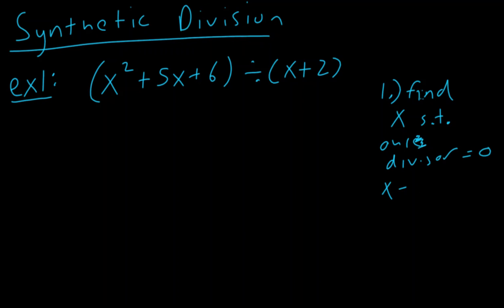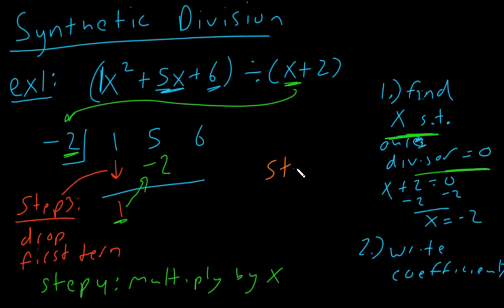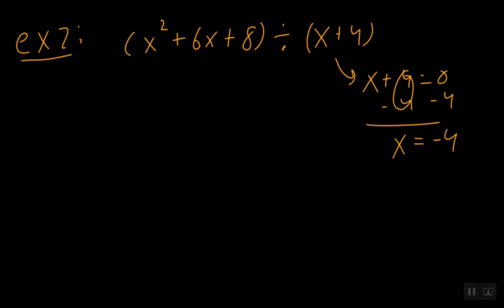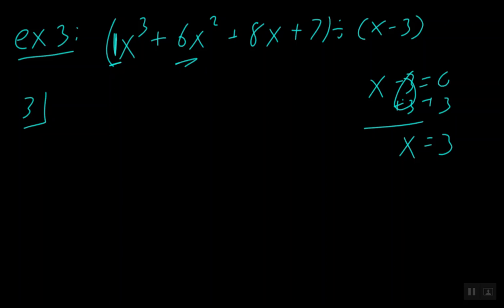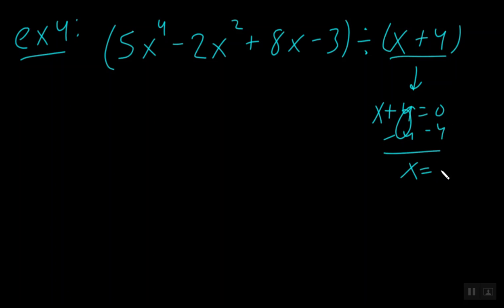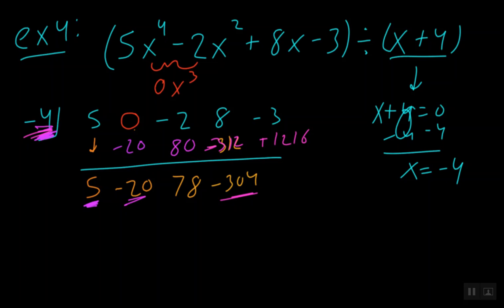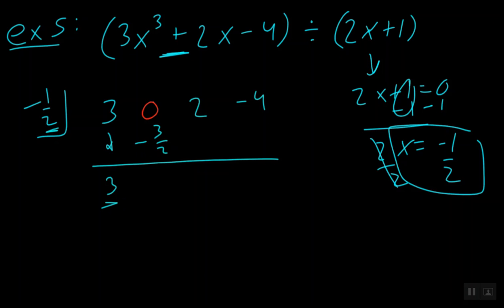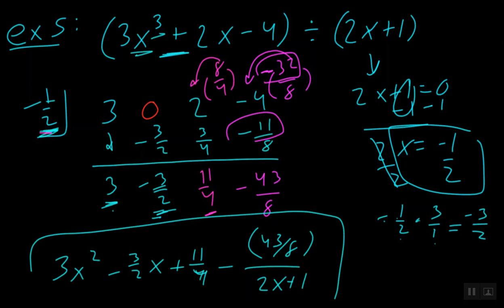Algebra 2 4 5 Synthetic Division